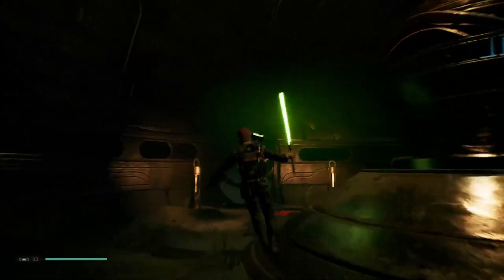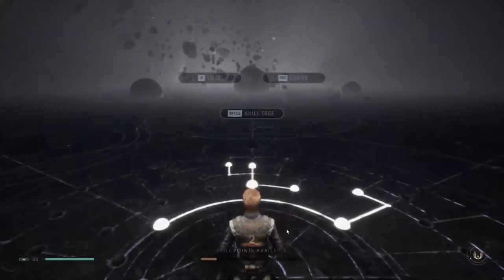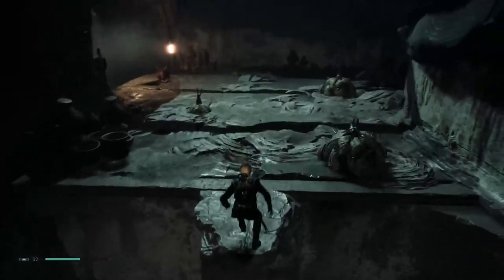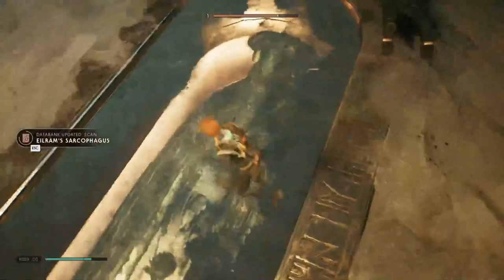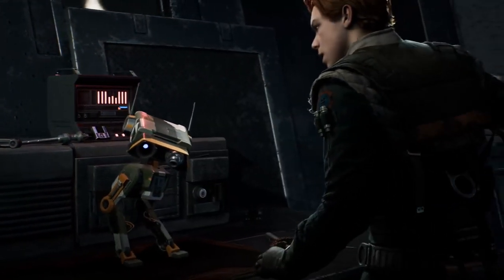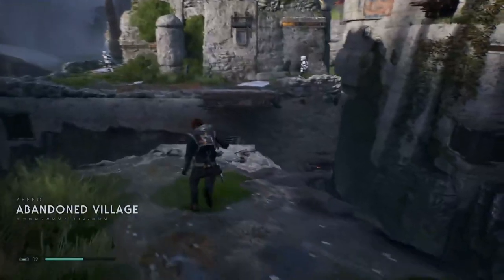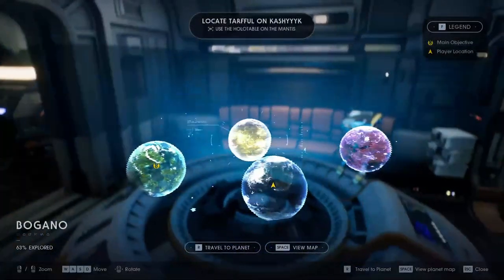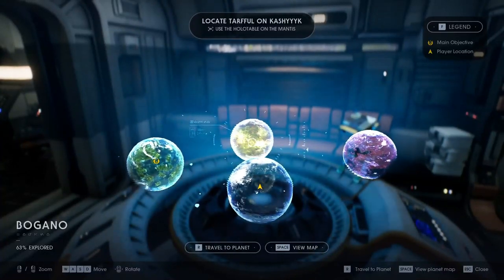Fallon Order Part 3